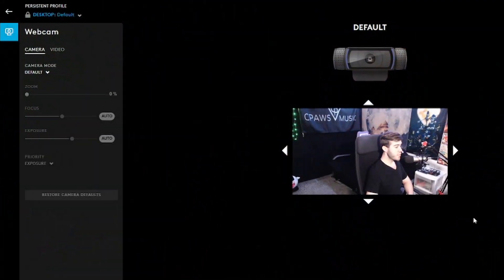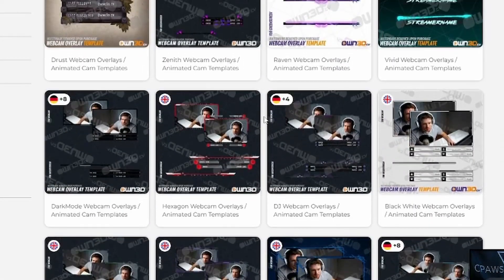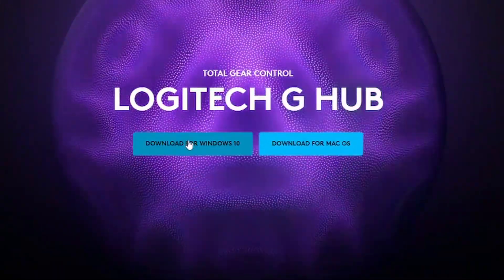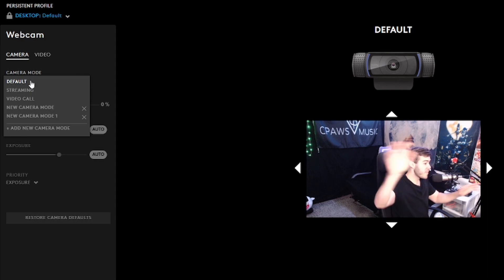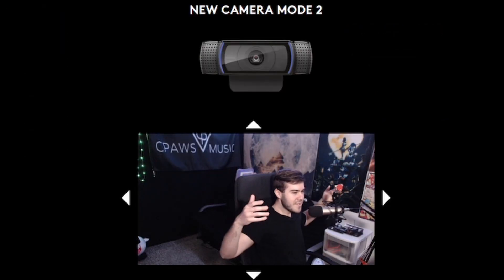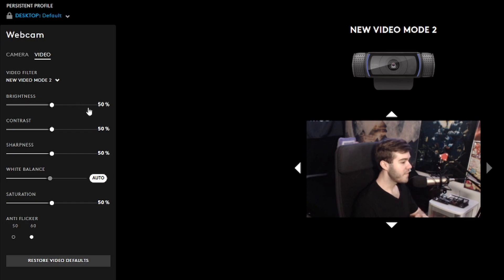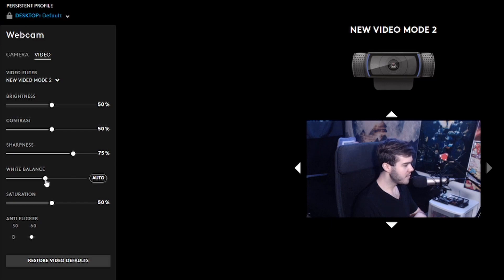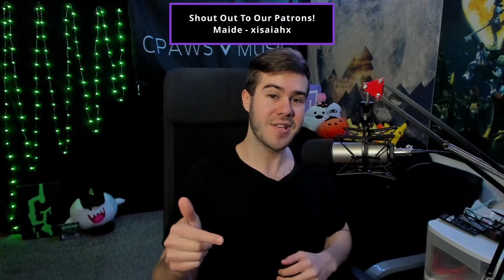How To Setup Logitech C920 Webcam on Logitech G Hub Software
Today's tutorial covers how to set up your logitech c920 webcam on the logiech g hub software. This also works with the logitech brio, c922 and more logitech webcams. We talk about the best webcam settings for the best webcam quality for your livestreams.

► Logitech C920 HD Pro Webcam
► Logitech BRIO Ultra HD Webcam
► Budget 10'' Ring Light